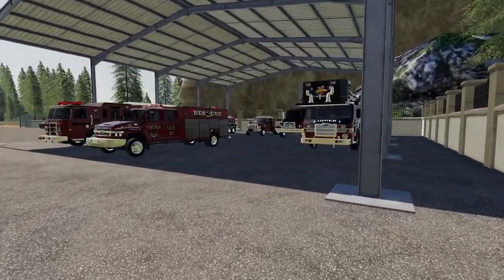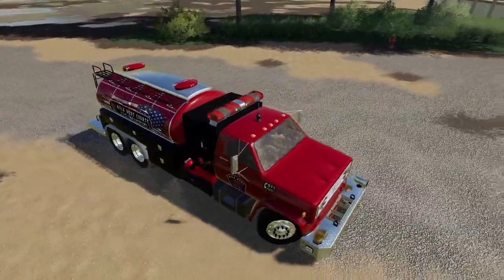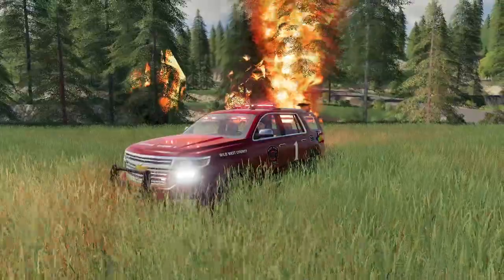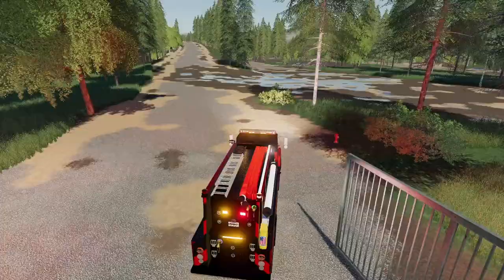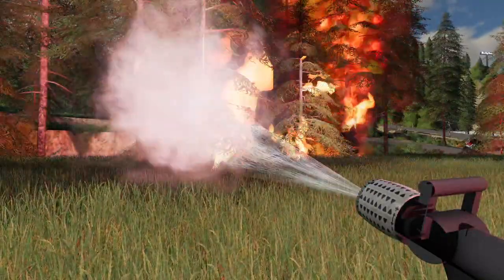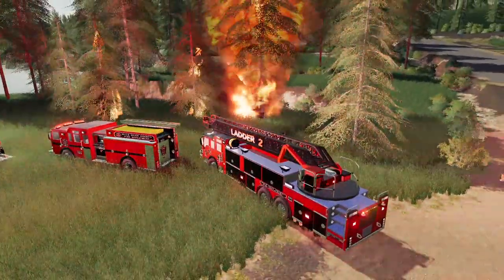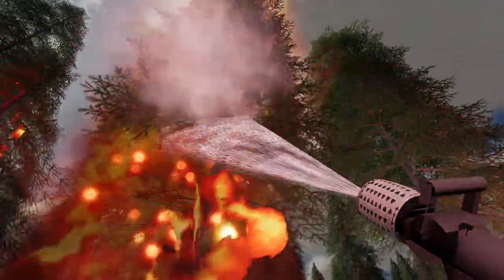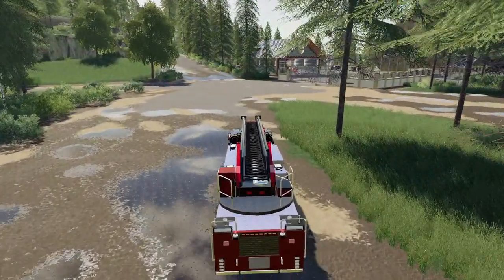UNCONTROLLABLE FOREST FIRE! | FARMING SIMULATOR 2019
New fire trucks and ambulances FS19 Fire Station

Other Stuff!